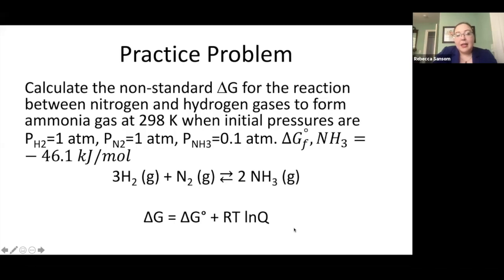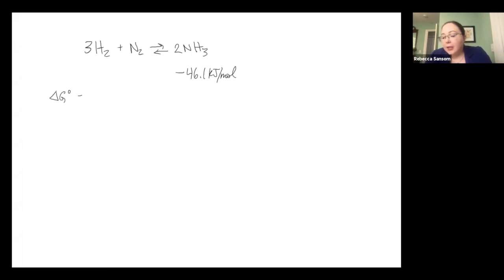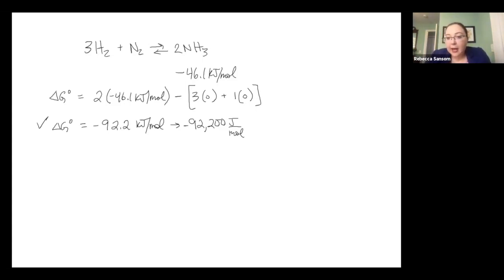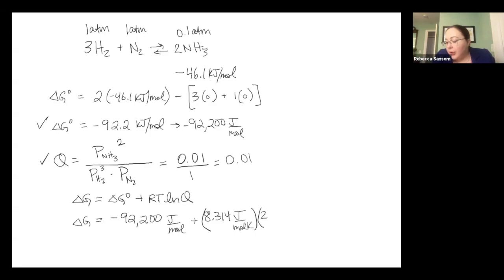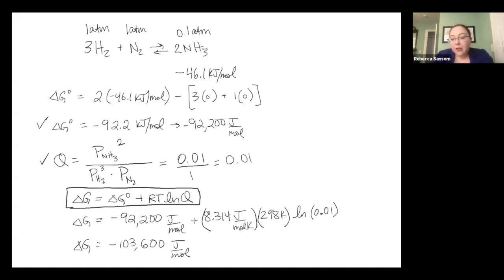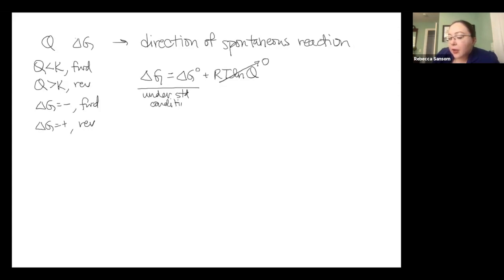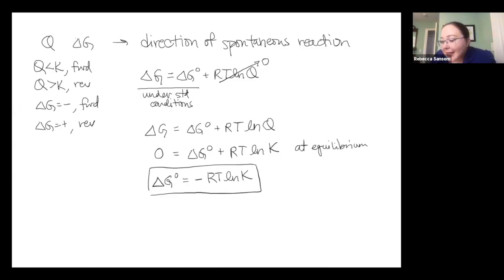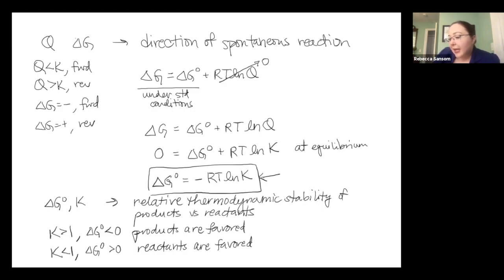Non-Standard DeltaGs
How to calculate a non-standard deltaG and why deltaG matters. How the non-standard deltaG differs from the standard deltaG. Relating Q to deltaG and K to the standard deltaG.